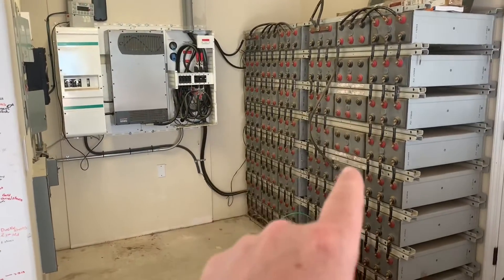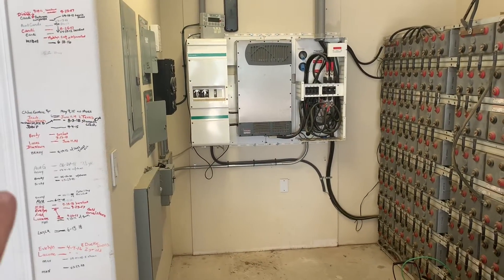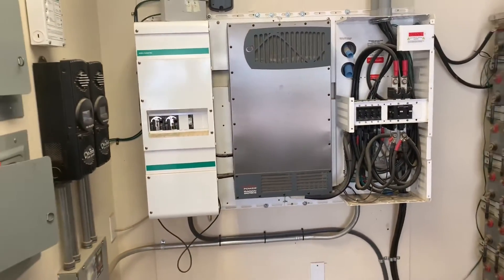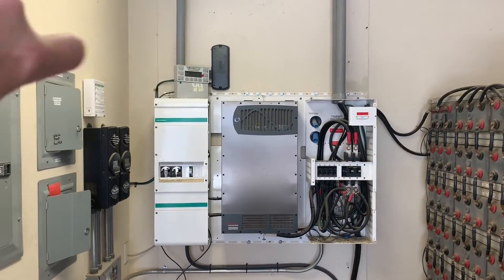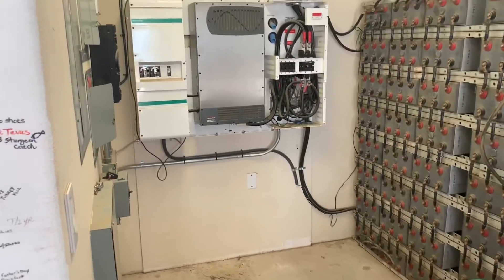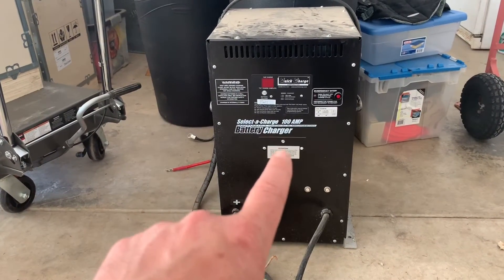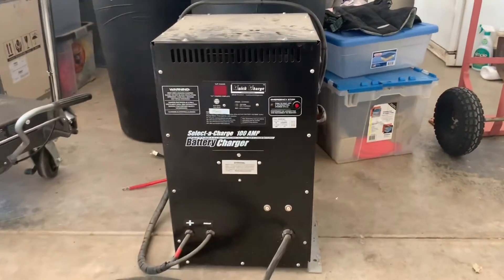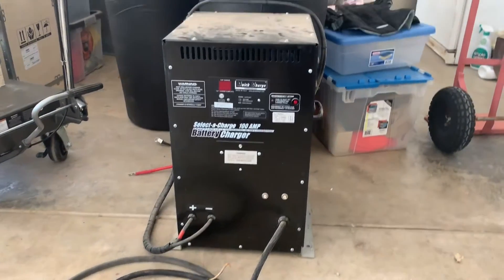I get to rebuild the first off grid project I built and upgrade it to Lithium Iron Batteries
This is the first project I ever built with that had solar and was off the grid, it made it 13 years which is a good run for a first timer.
We are removing the xantrex distribution system and upgrading it to a complete Outback app